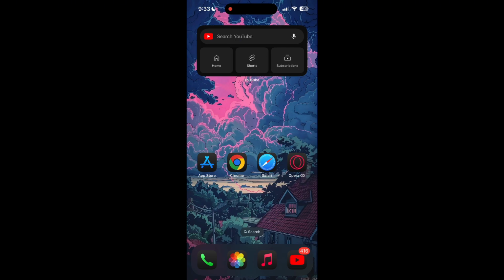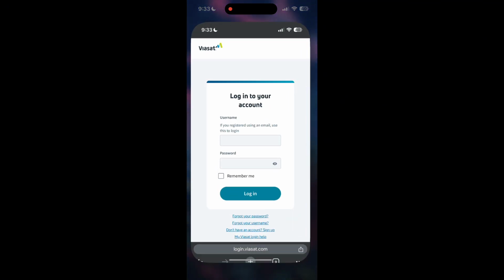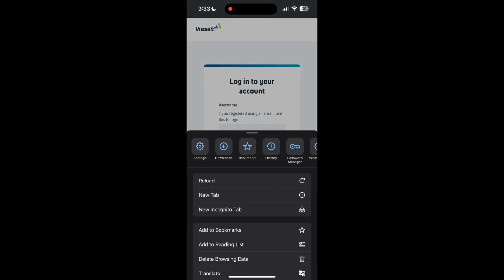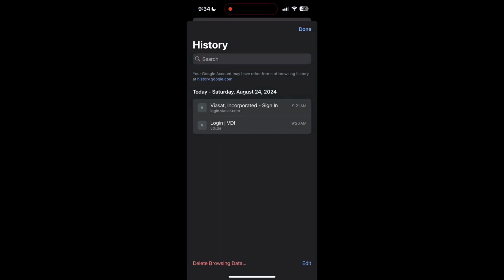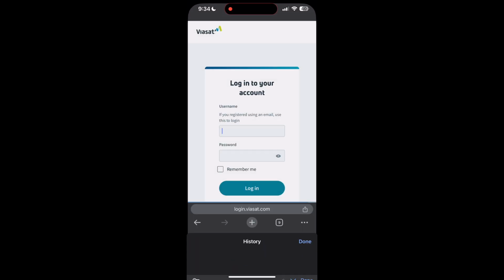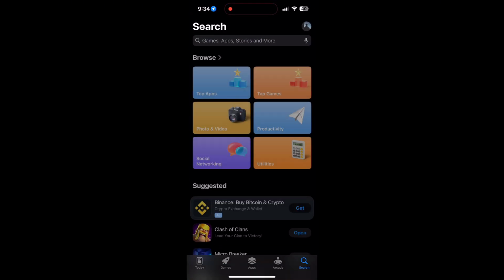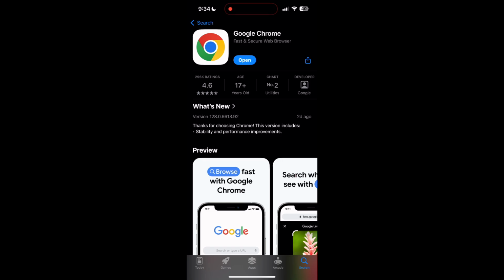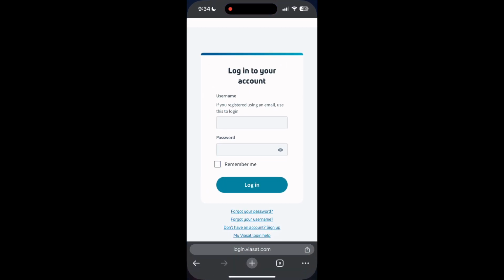How to Fix ViaSat Account Login Not Working 2024?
Having trouble logging into your ViaSat account? This video walks you through quick and easy solutions to resolve common login issues with your ViaSat account, whether you’re on the app or website. Follow these steps to regain access to your account in no time!